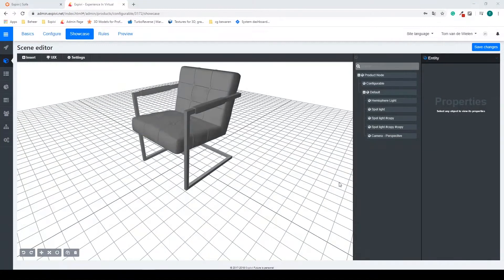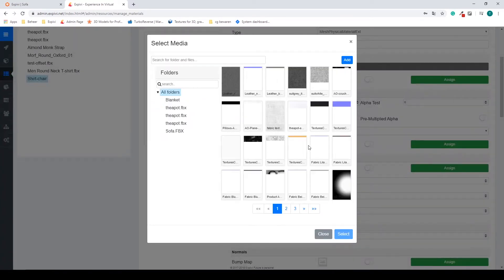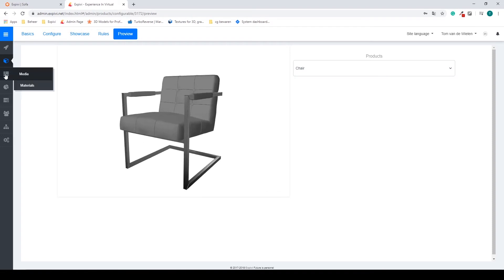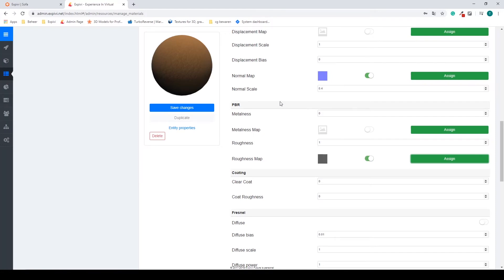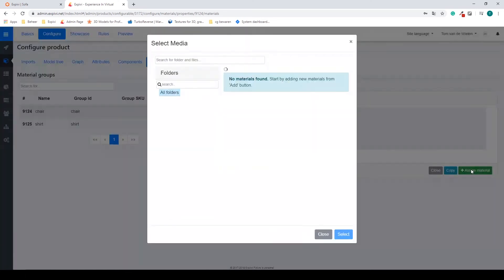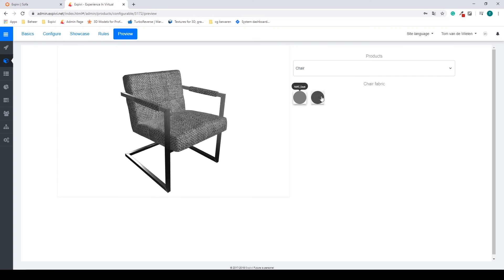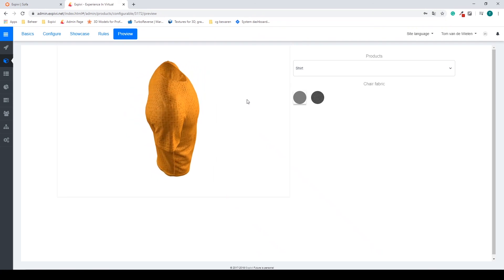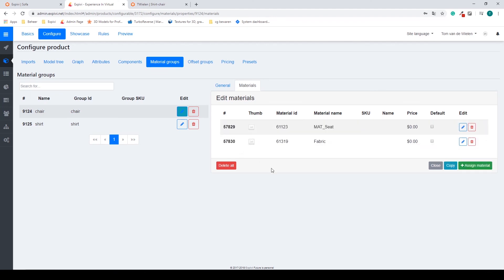How to setup materials and add them to material groups | Getting Started with Expivi Lesson 4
In this fourth lesson of the Getting Started with Expivi video serie, Tom is teaching you how to setup materials, add them to material groups on the Expivi platform and how to apply these to the 3D products.